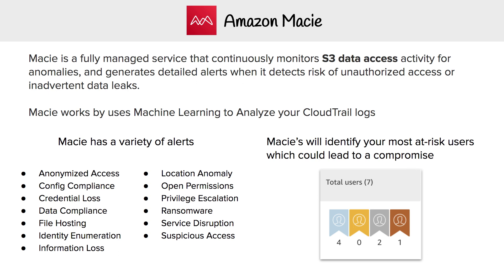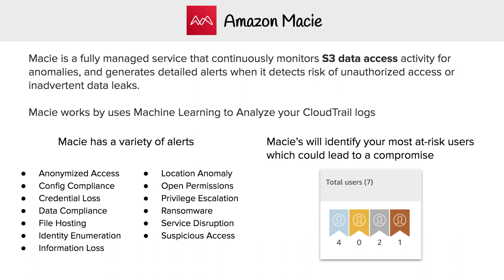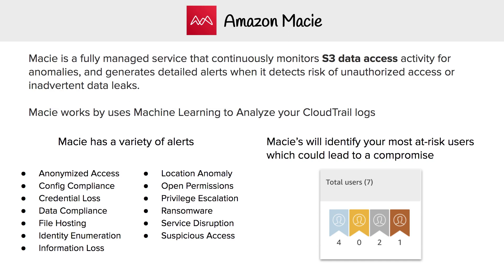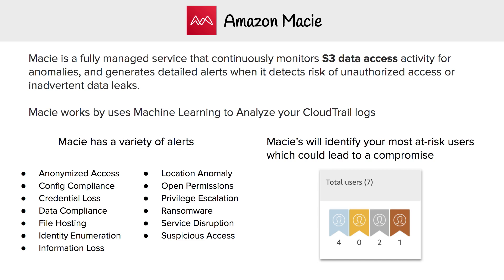Security - Amazon Macie